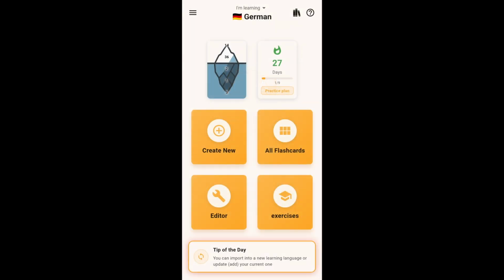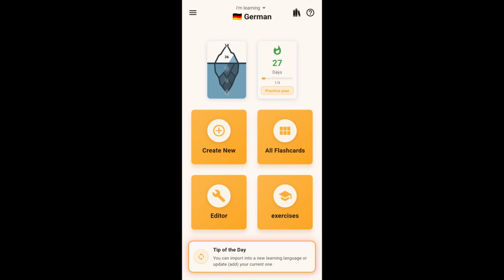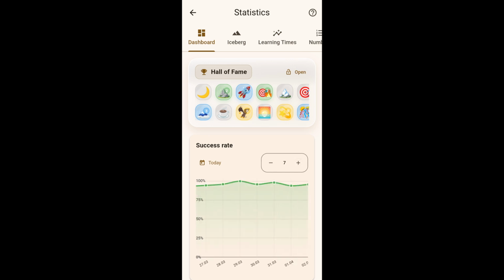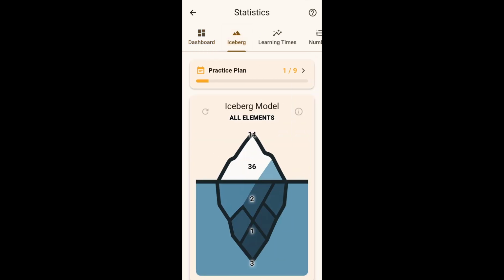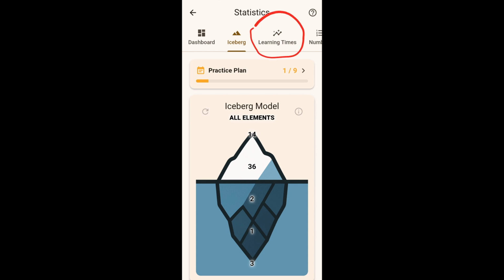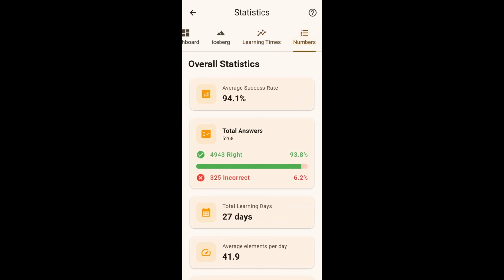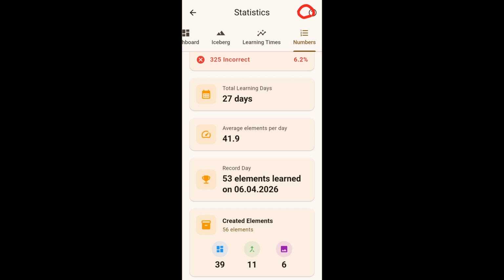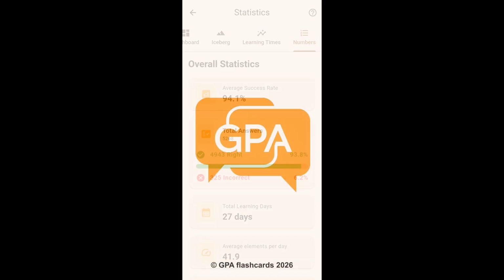GPA Flashcards App: Statistics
Short tutorial about the statistics feature in the GPA Flashcards app. Learn how to track your progress, understand your success rate, and improve your learning efficiently. Check out more tutorials to explore all features of the app!